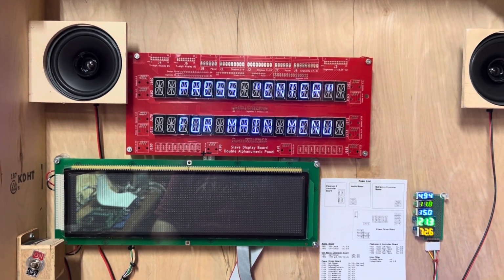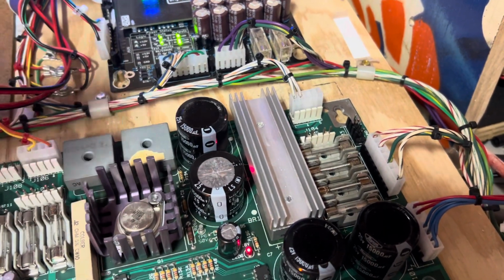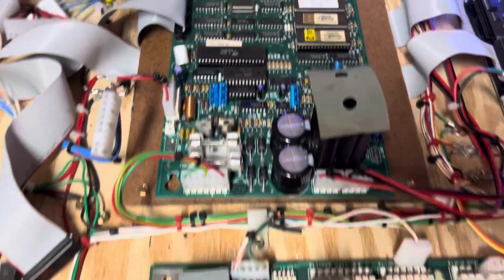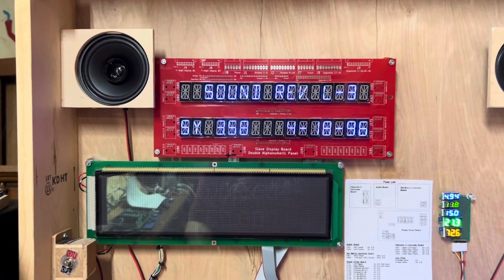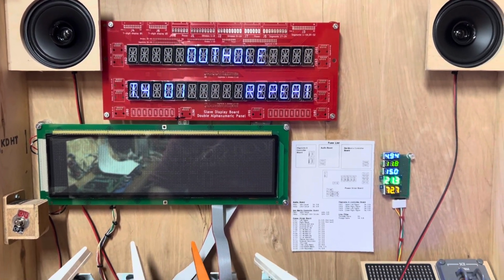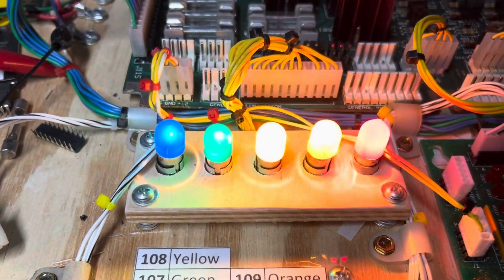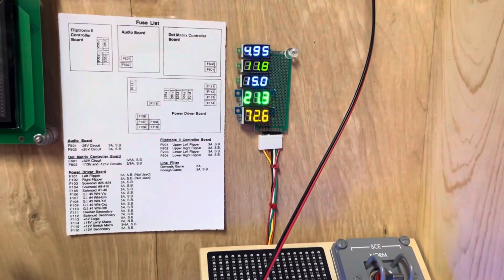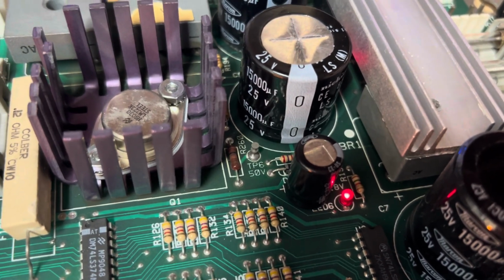Williams FunHouse MPU Driver preDCS sound board rehab and test